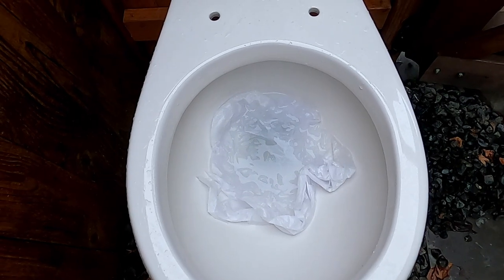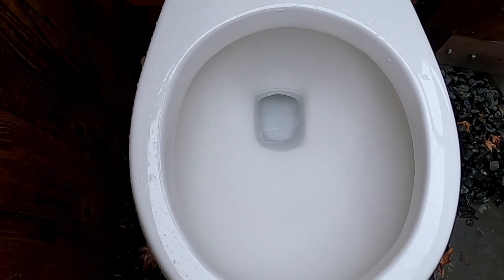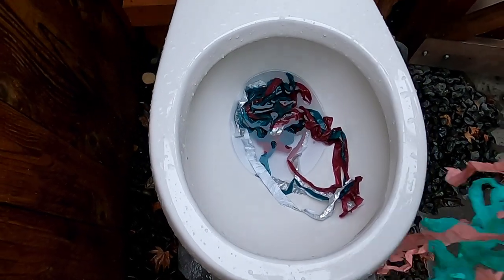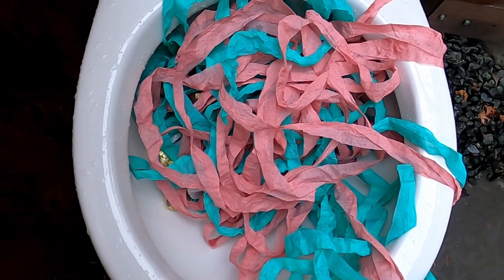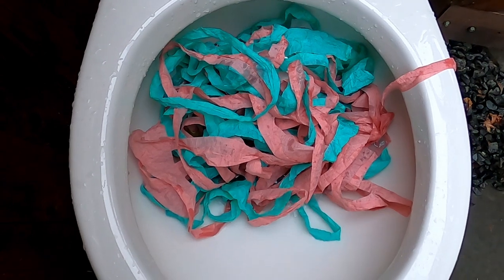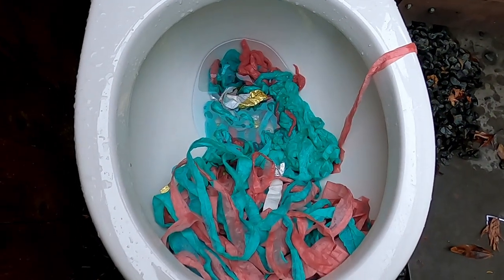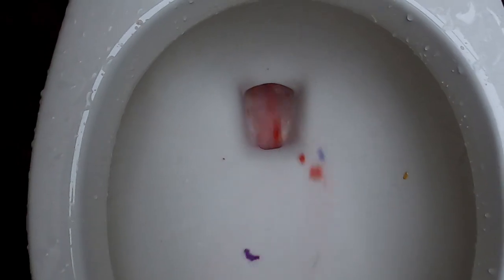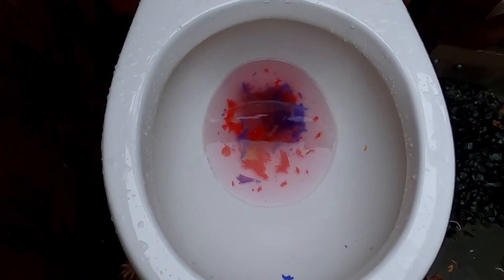Will it flush? Thick Tissue Paper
I had these thick tissue paper from opening presents from Christmas
Let's see will it flush
Toilet: 2012 Gerber Maxwell